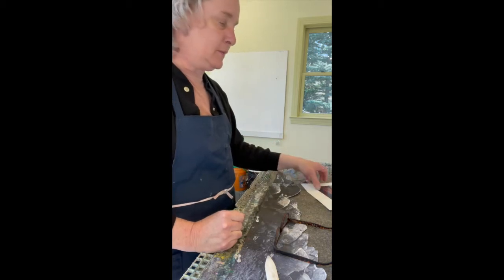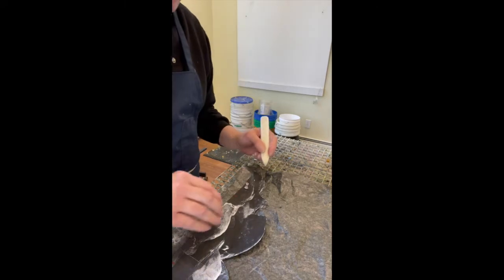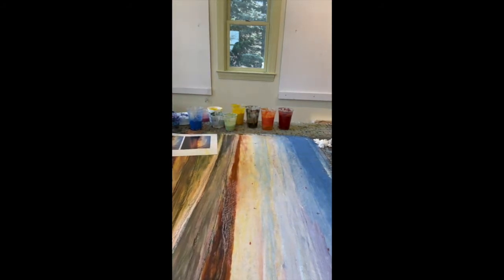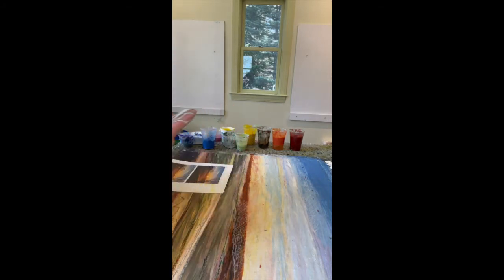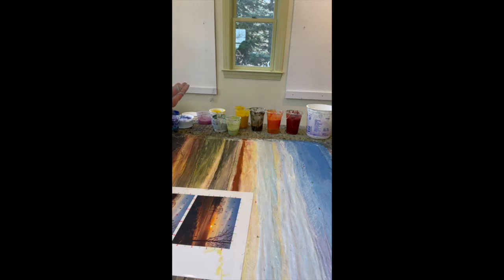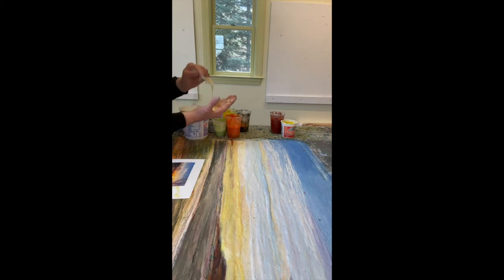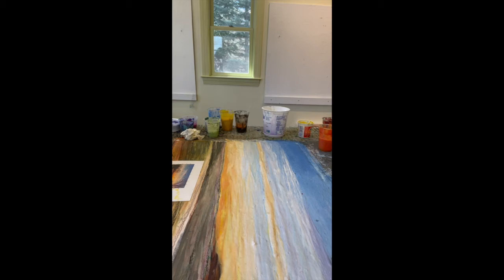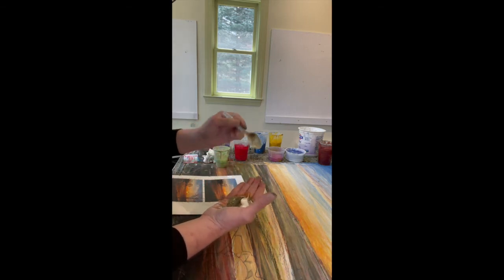Day two of my painting process Sunrise Morning, April 20, 2021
Day two of this in-progress painting. Follow me as I paint this painting. I've been asked many times to share my pulp painting process. I will show every step I use from start to finish for this painting of an early morning sunrise over a field in a small New England town.